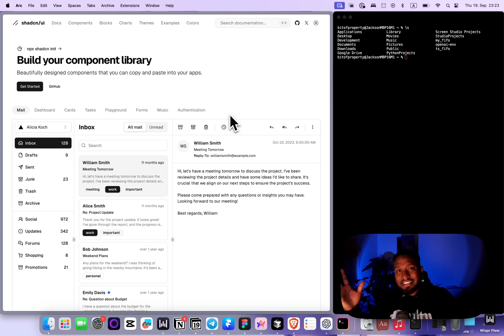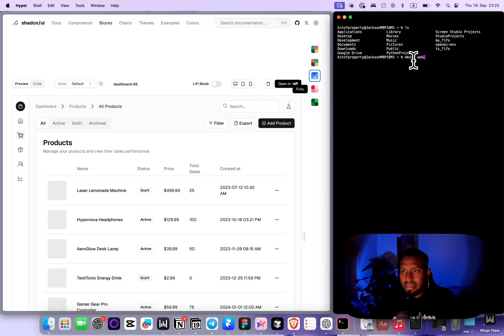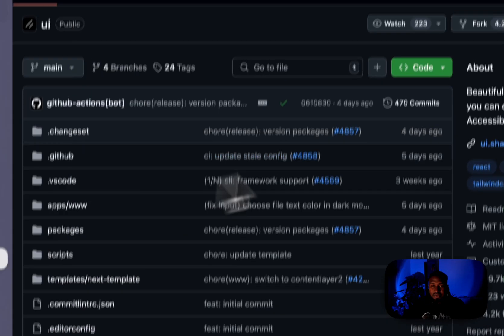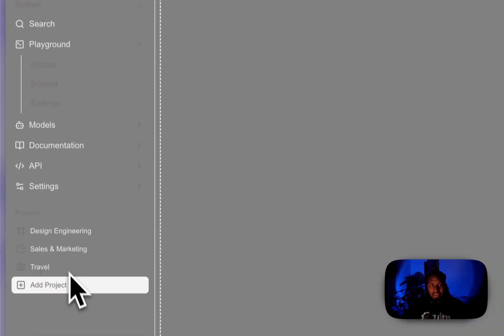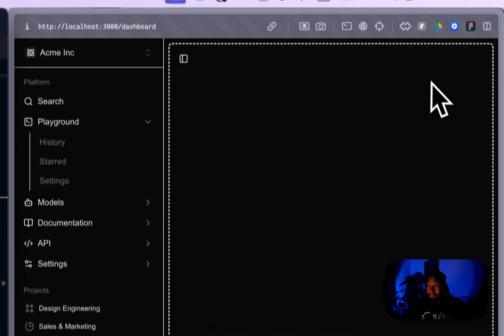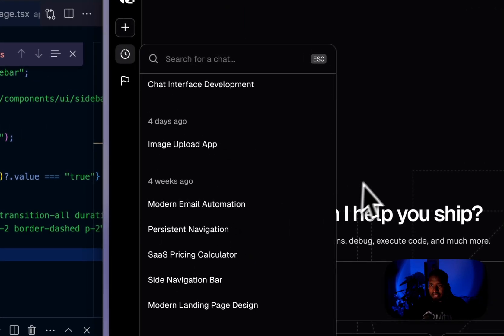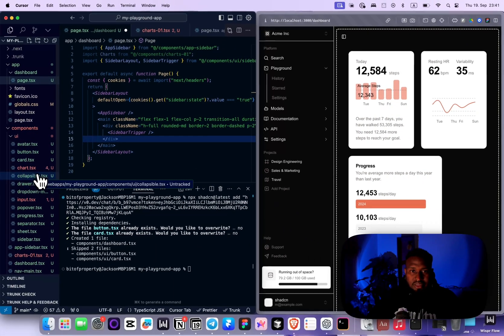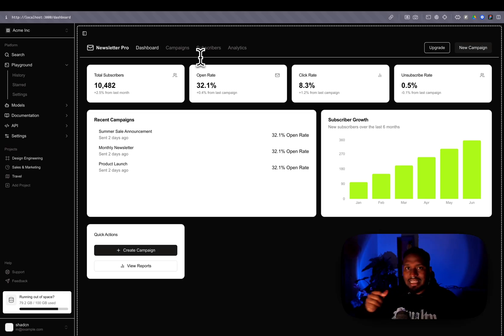Cursor + Shadcn CLI + v0: The Ultimate UI Development Trio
What You’ll Learn:
Introduction to Shadcn UI CLI: Discover what Shadcn UI CLI is and how it streamlines your development process.
Exploring v0 in Cursor: Learn about the latest features and enhancements in v0 of Cursor that can elevate your workflow.
Step-by-Step Tutorial: I demonstrate how to set up and integrate Shadcn UI CLI with Cursor, showcasing practical examples.
- Best Practices: Get tips on optimizing your UI designs and improving performance.
This video delves deep into the powerful combination of Shadcn UI CLI and v0 in Cursor. Whether you're a seasoned developer or just starting out, this tutorial will equip you with the knowledge and tools to easily create stunning, efficient user interfaces.
Resources:
Join me on this exciting journey to level up your UI development skills! Let’s get started! 💻✨